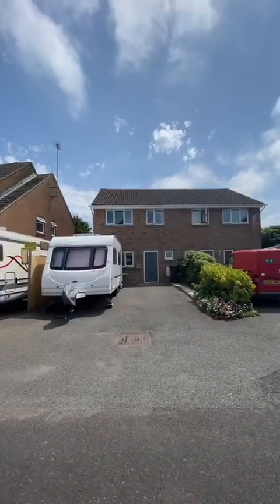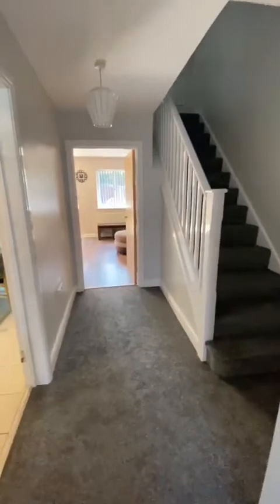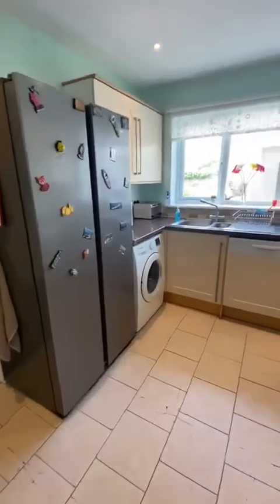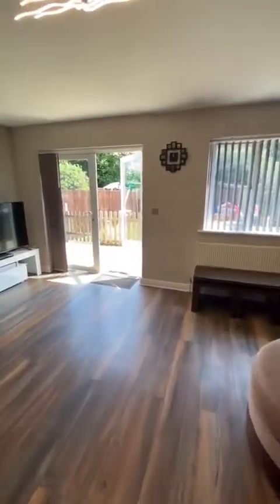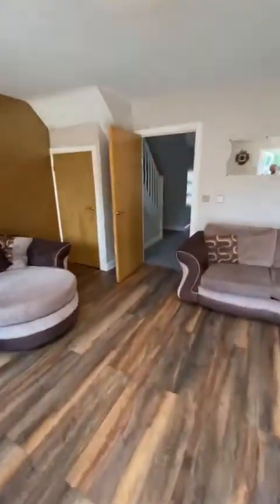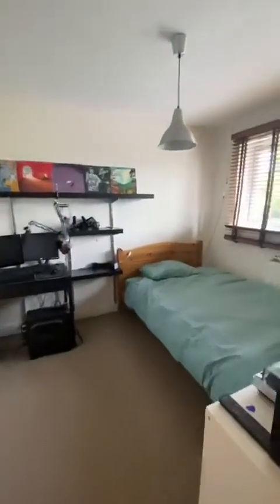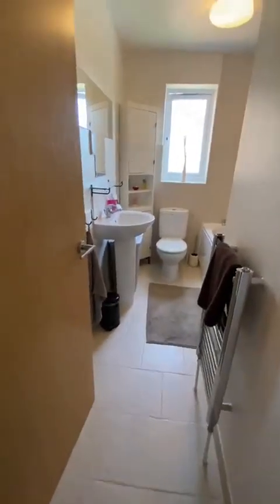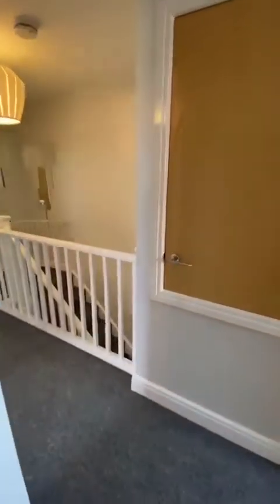4 BEDROOM FAMILY HOME ON RIDOUT CLOSE FOR SALE!